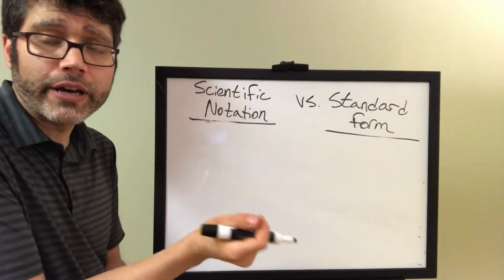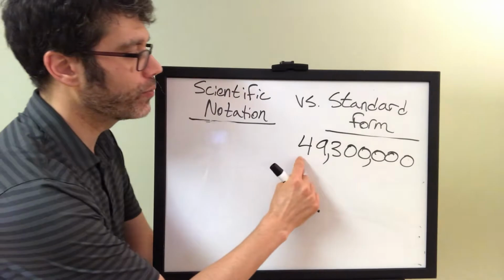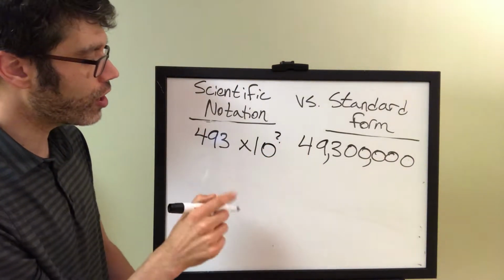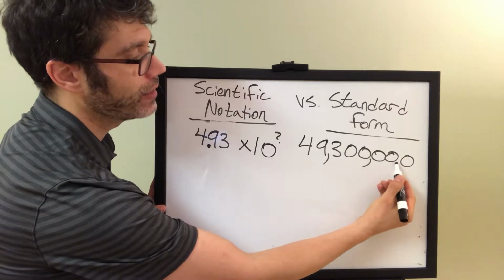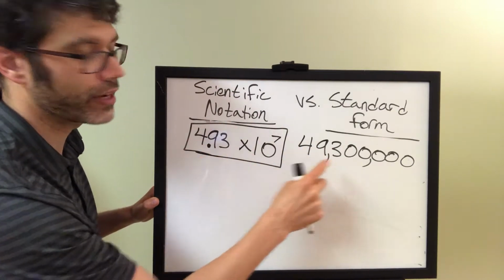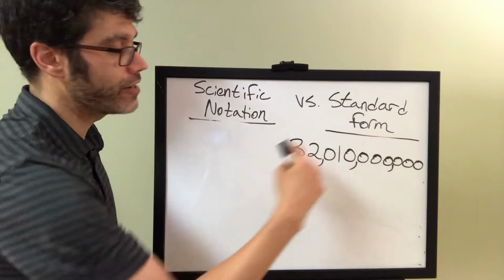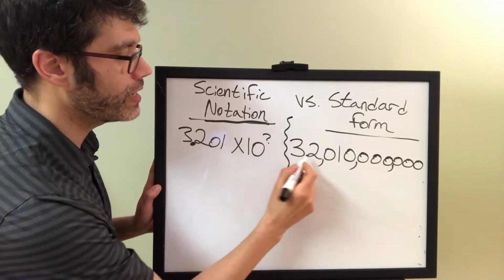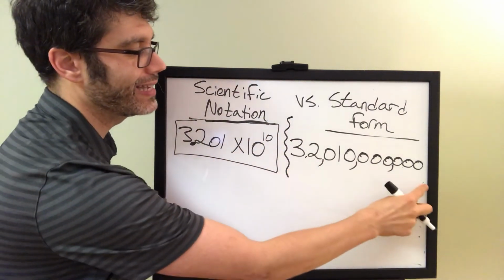Scientific Notation 2